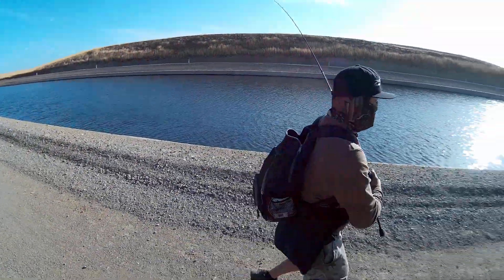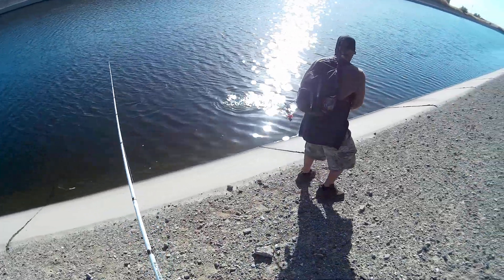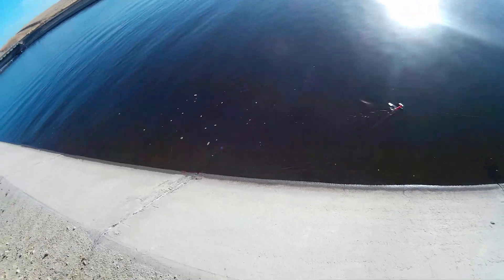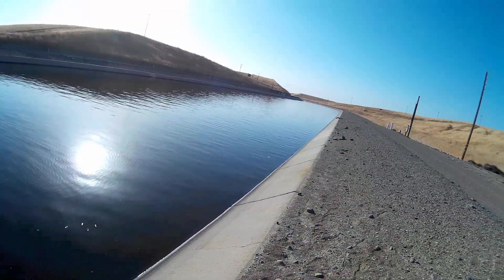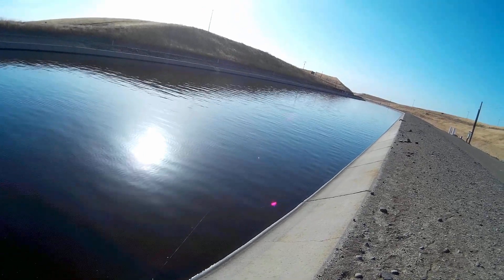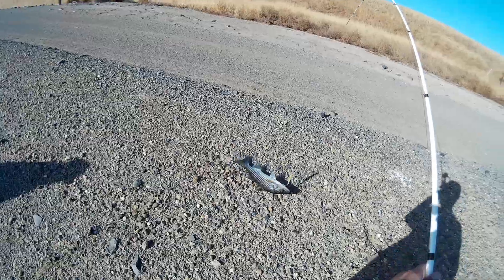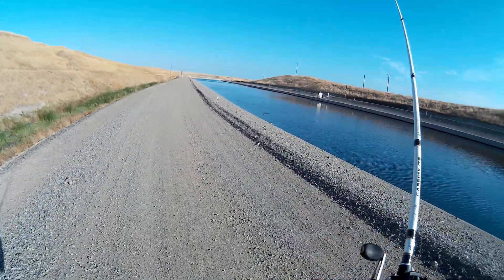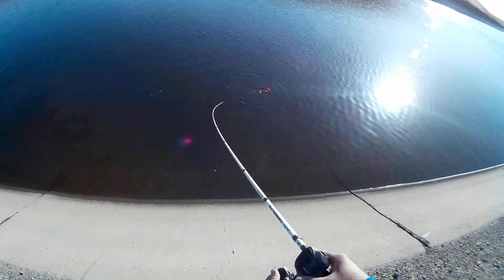Search And Destroy Striper Fishing At The California Aqueduct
One of the most efficient ways to catch fish is to quickly find them and target the same area after finding them.  Watch as I search for stripers with a Church Tackle planar board and target the same areas when I know the fish are there.  For the full detailed post on this video please